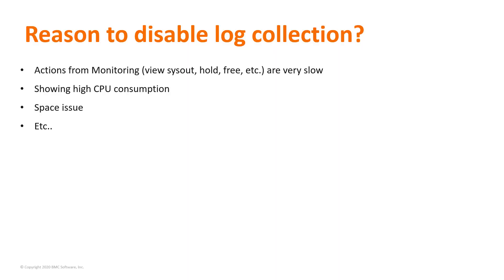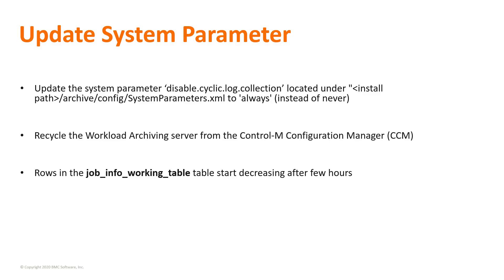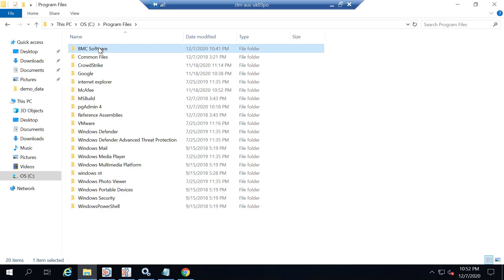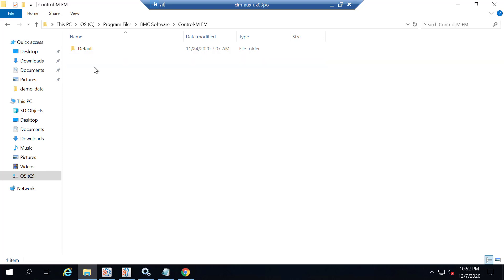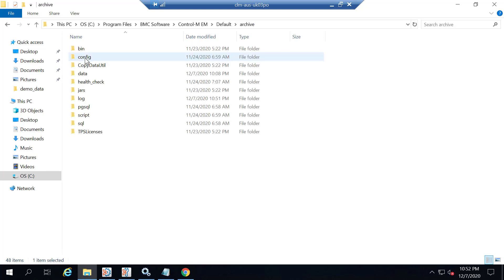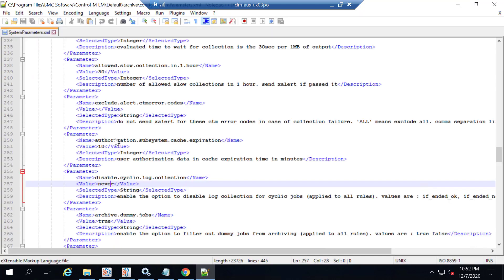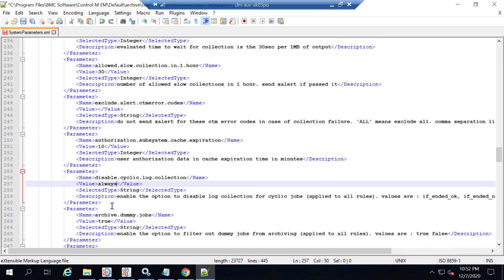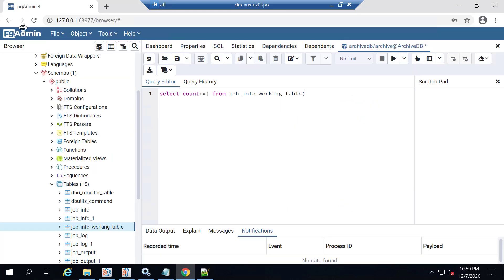How to disable log collection for cyclic job's logs in Control-M Workload Archiving?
This video will demonstrates how to disable log collection for cyclic job's logs in Control-M Workload Archiving.